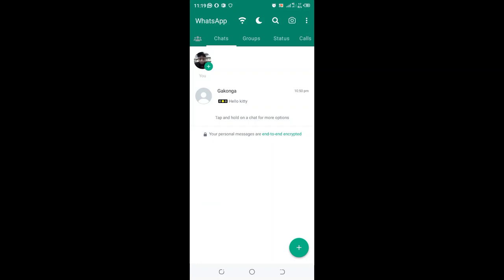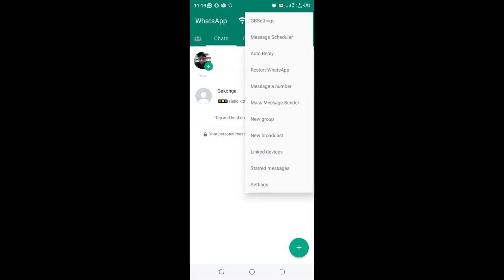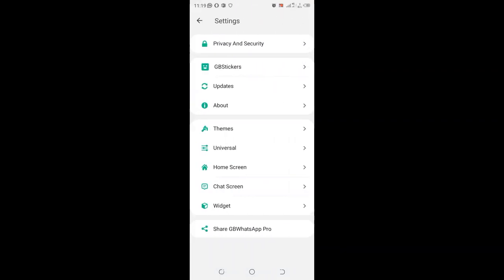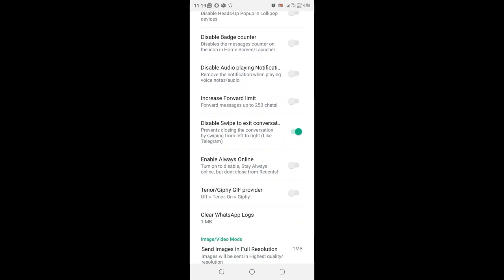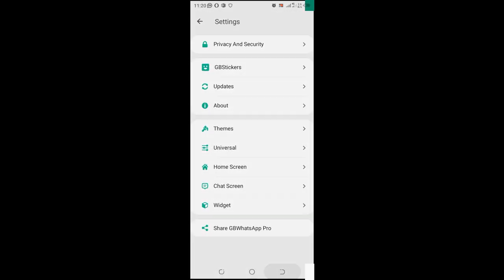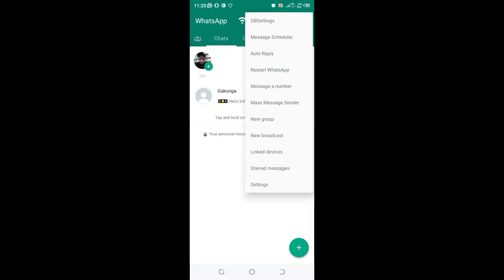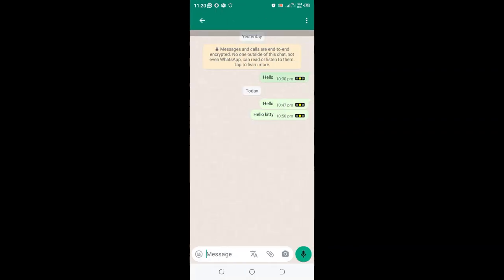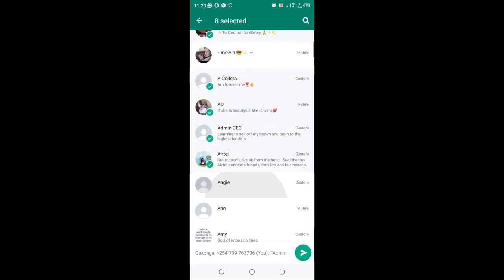GB WhatsApp Message Forward Limit Up to 250 People Once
Increase Message Forward Limit Up To 250 GB WhatsApp
sendmessageupto250contact/groupsonce,
In this video I will show you how to increase message forward limit up to 250 chats at once in GB WhatsApp